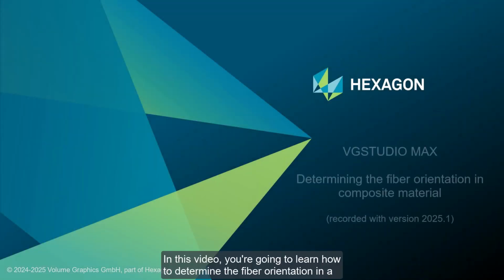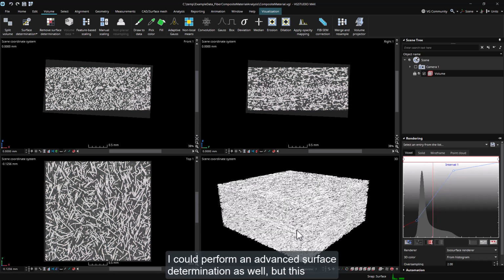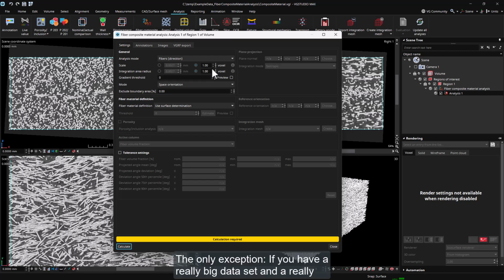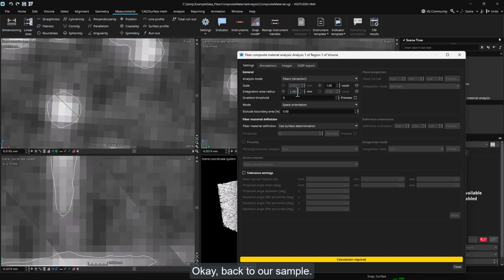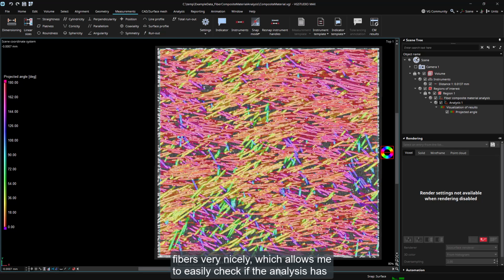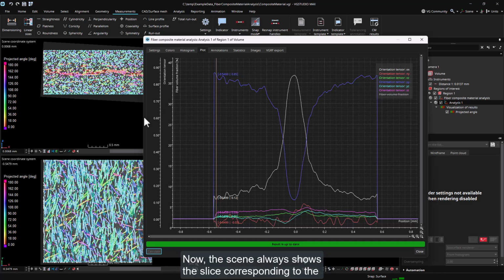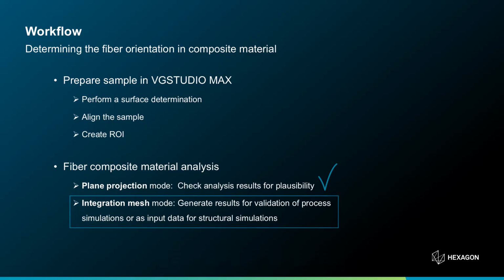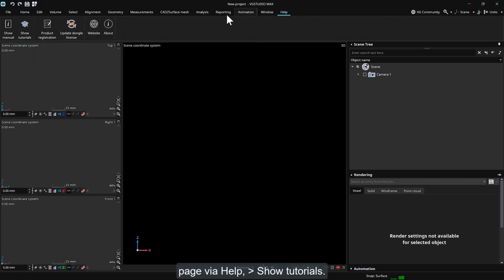Fiber composite material analysis - Determining the fiber orientation in composite material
Learn how to determine the fiber orientation in a composite material sample in VGSTUDIO MAX.